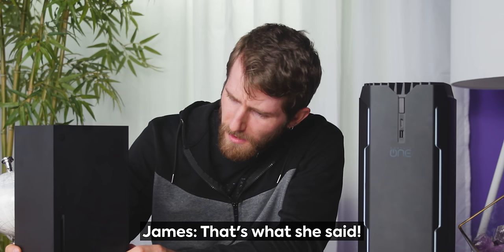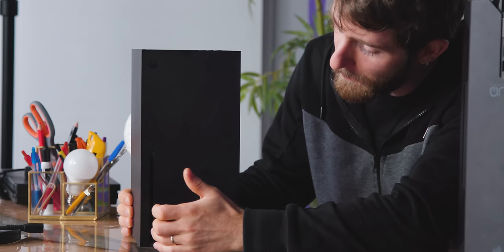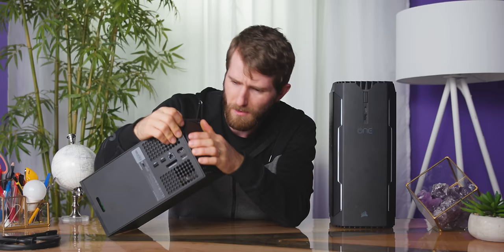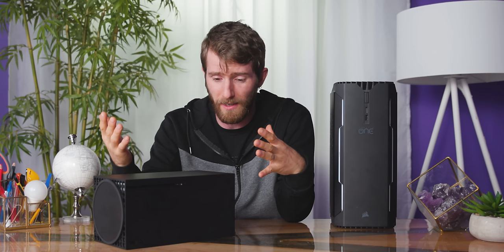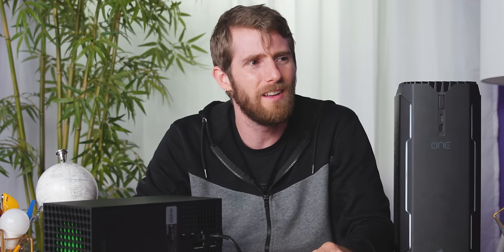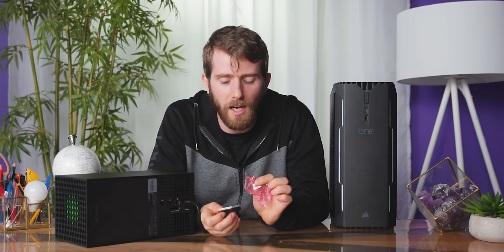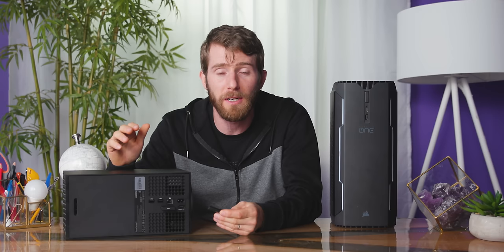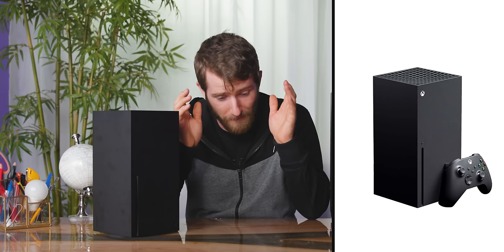Not Unboxing the Xbox Series X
So the Xbox Series X seems like it's a big deal but when compared to the Playstation 5, it feels a bit lackluster. Maybe Xbox is trying to do something differently.

Buy Corsair One
On Amazon (PAID LINK)
On BHPhoto (PAID LINK)